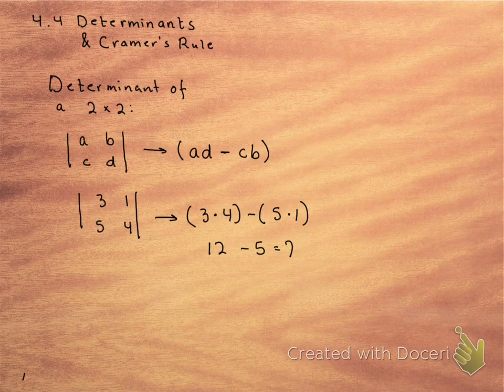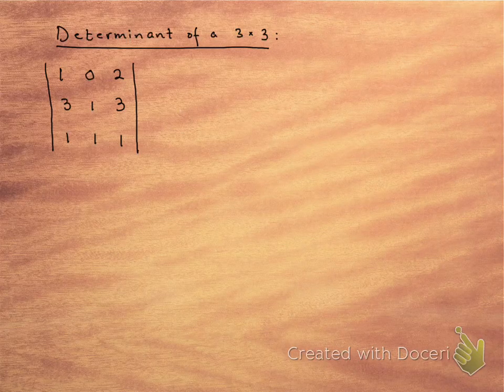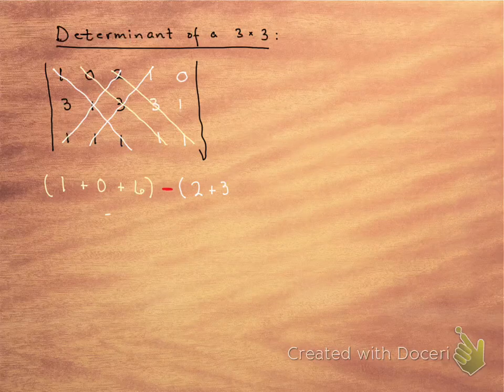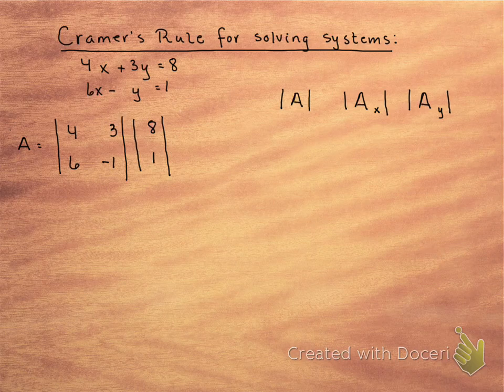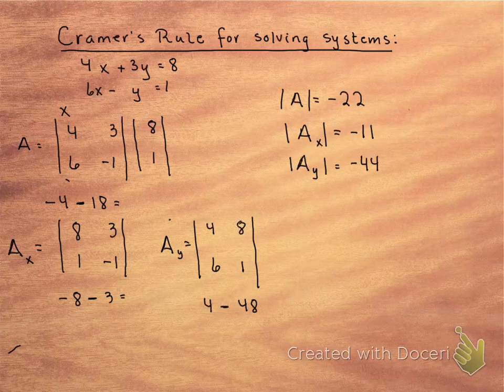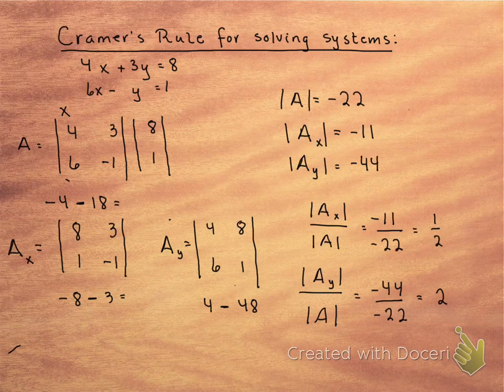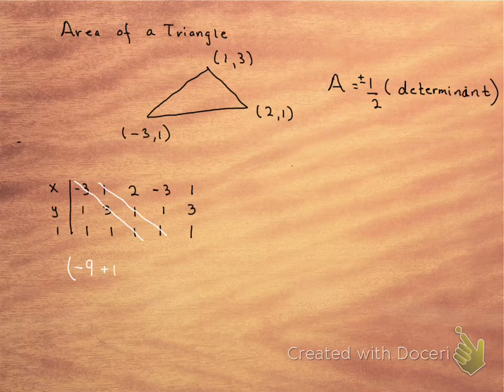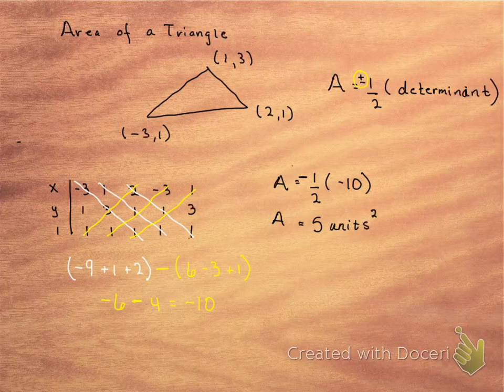Algebra 2 4.4